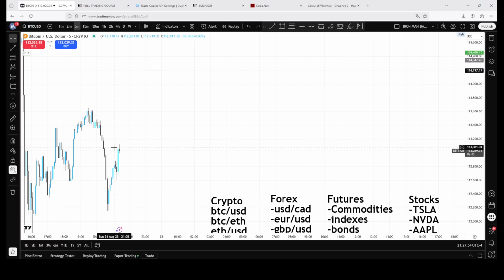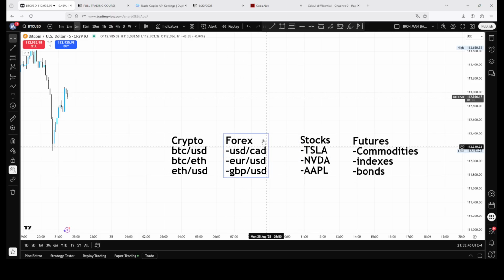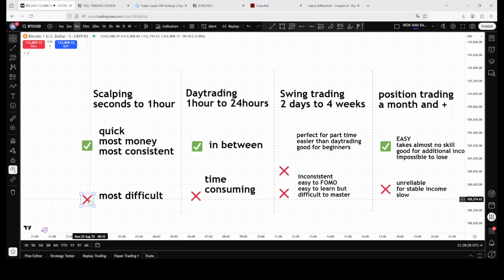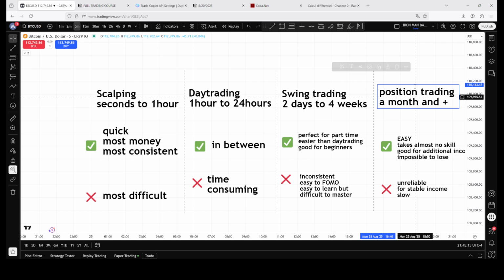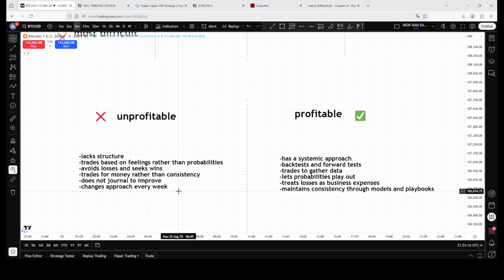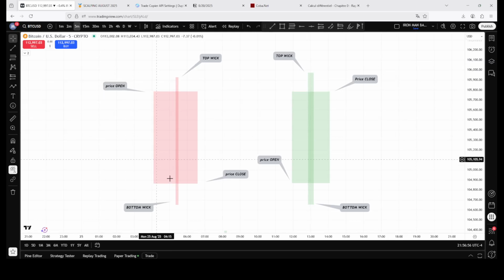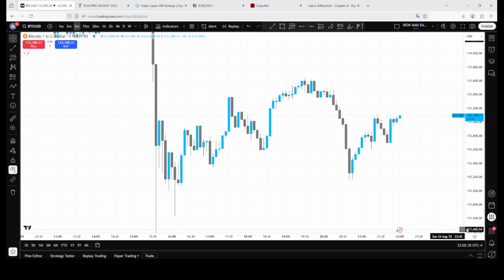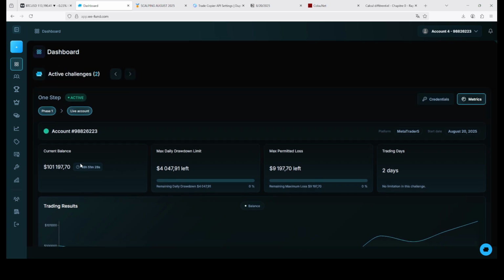The profitables: Trading basics